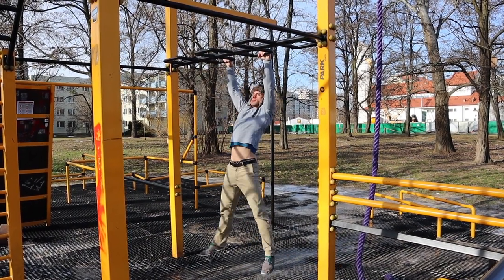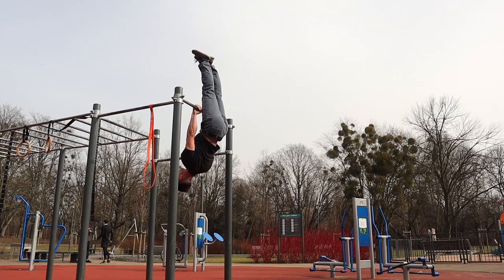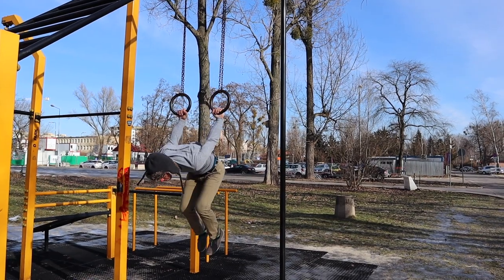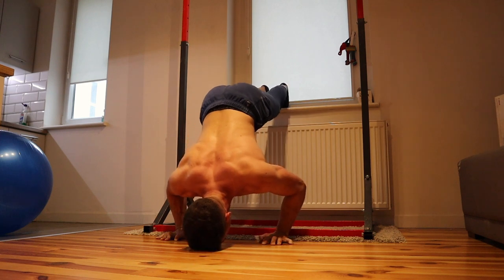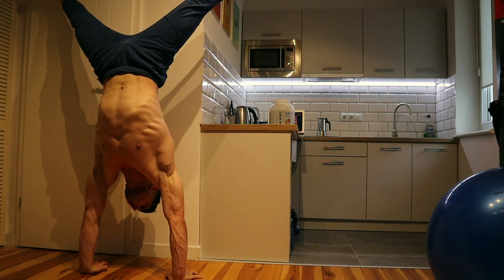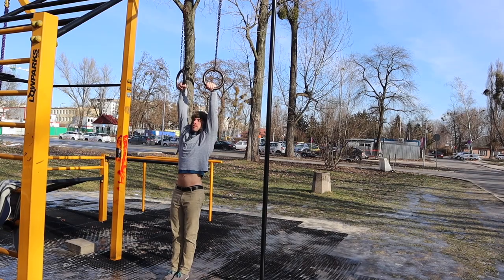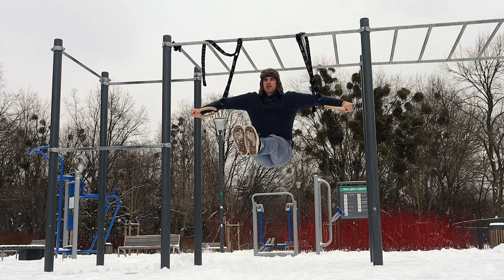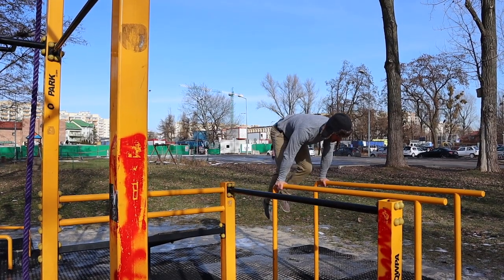Starting Calisthenics in Med School: Motivation and goals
In this video I share why I started training Calisthenics in med school and outline some training goals.

1:21 why calisthenics
2:36 straddle front lever
3:09 straddle back lever
3:44 HSPU
4:48 Stalder press
5:35 Ring muscle up
6:28 L-sit iron cross
7:03 Frog planche